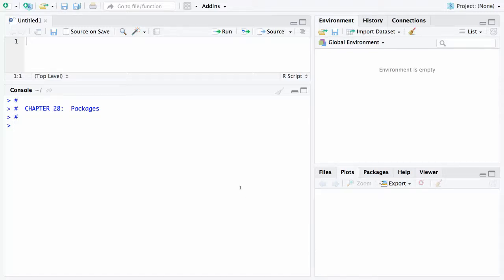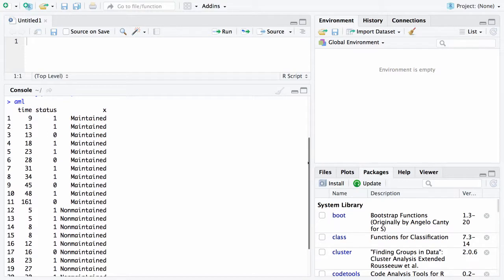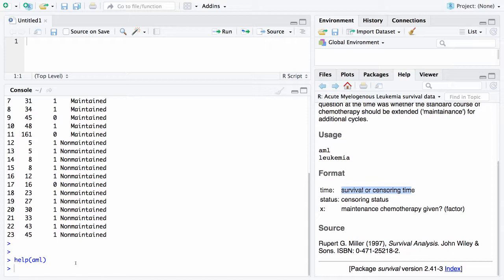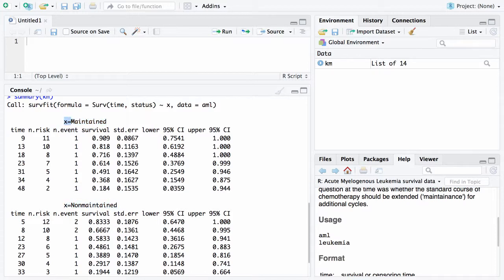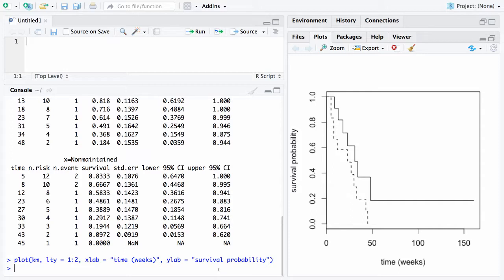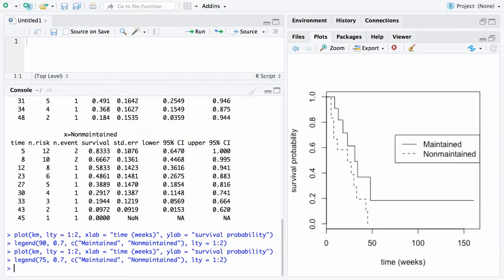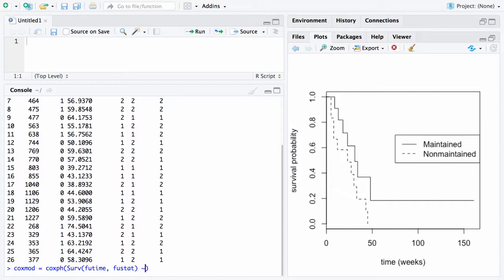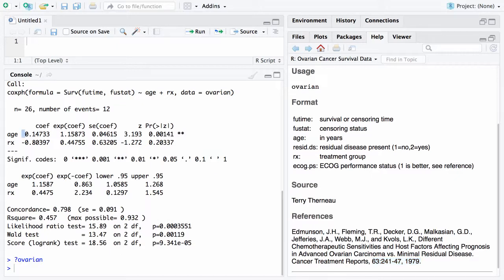Packages --- Chapter 28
Learning Base R --- Packages (Part 1)